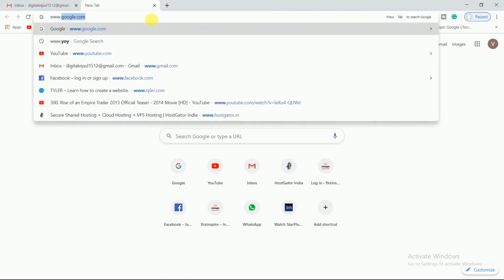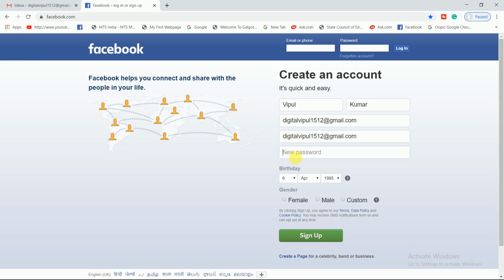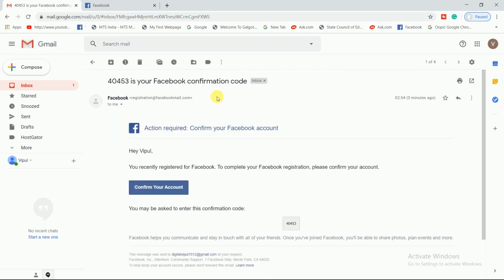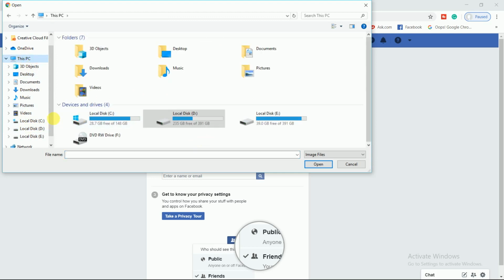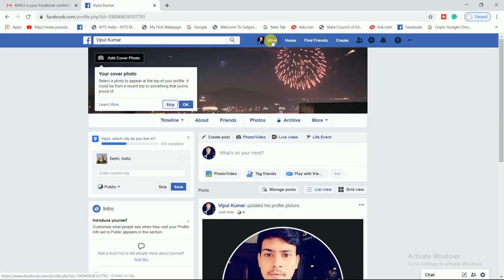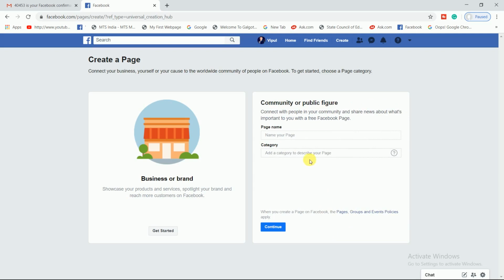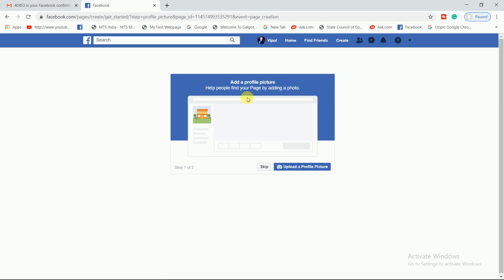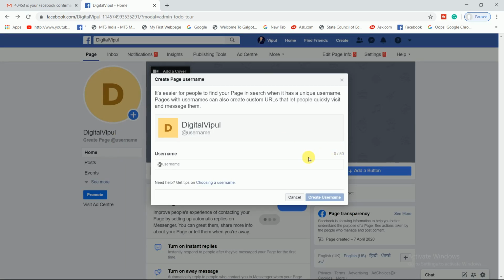How to Create a Facebook Account and Facebook Page step by step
Hi All, This is my 6th Video and 7th Step in my Web Development series Videos and   In this video, I have talked about How to create a Facebook Account and Facebook Page step by step

This Playlist contains videos of my web-development series In which I have shown
1. How to Buy a Domain Name
2. How to Buy Hosting
3. How to Install Word press on your Website
4.  How to do setting's in word press
5. How to create a website
6. How to Create a Professional Email Account for your business/ Website.
7. How to create Facebook Page for your business/ website
8. How to Create Instagram Page for your business / Website
9. How to create Twitter Account for your Business/Website.
10.  How to create a Youtube Channel for your Business/Website.

Queries Solved:

1. How to create a Facebook Account step by step